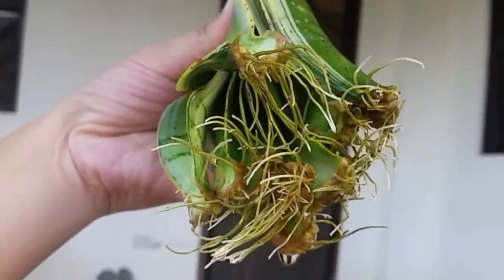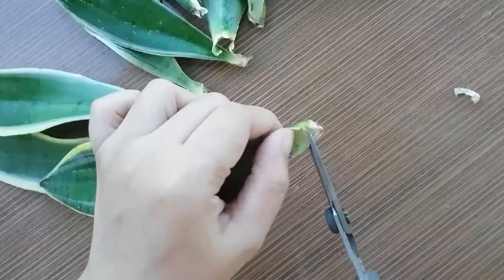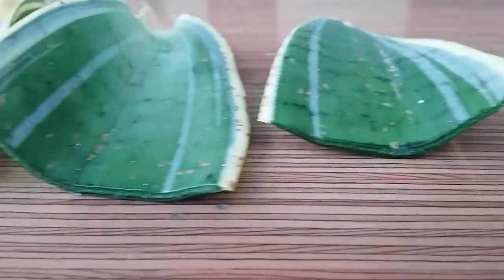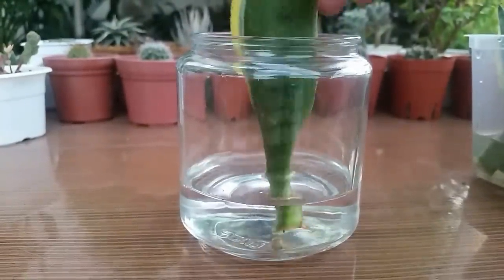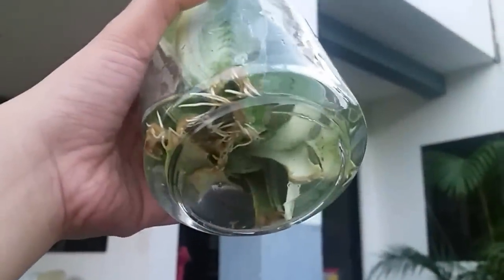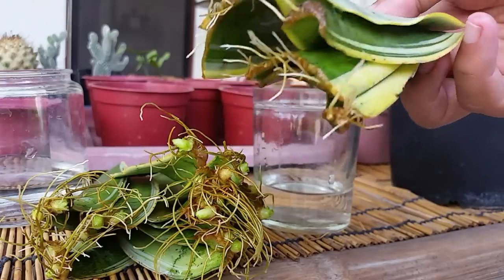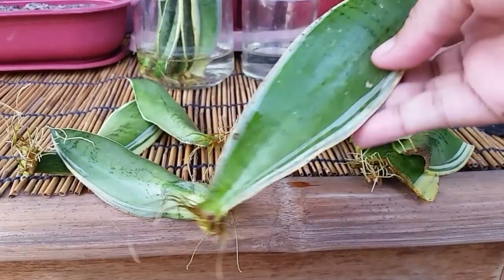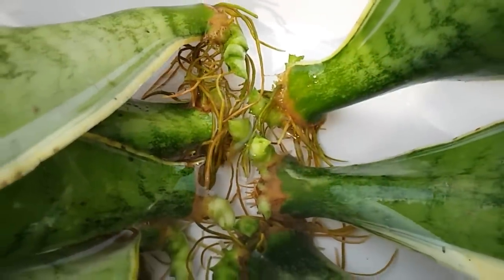Sansevieria Propagation in Water & How to Care for the Cuttings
This is my snake plant propagation in water by leaf cuttings. Snake plant or sansevieria is hardy plant and very easy to grow. And not only that, it's very fun to propagate it since you can grow it from leaf cutting either in soil or water. And best of all it is one of the best plant air cleaner you can have. You can put it indoor or outdoor.